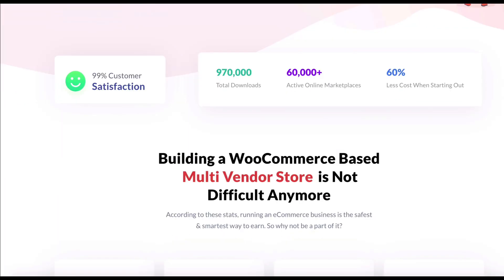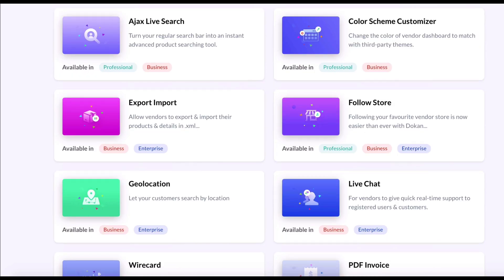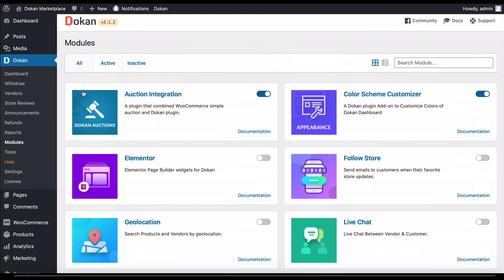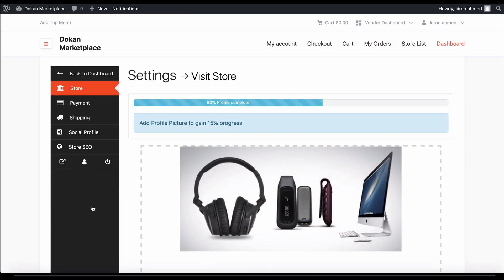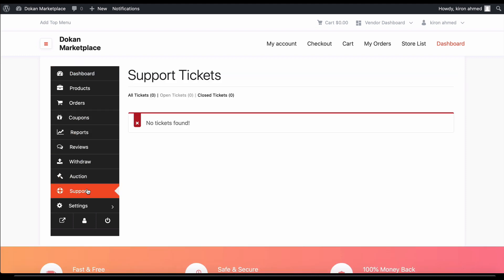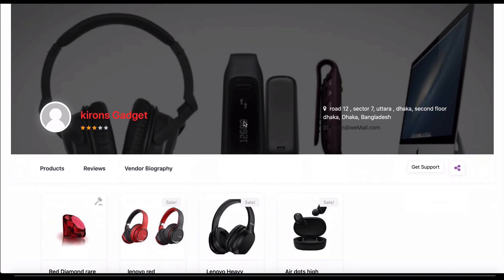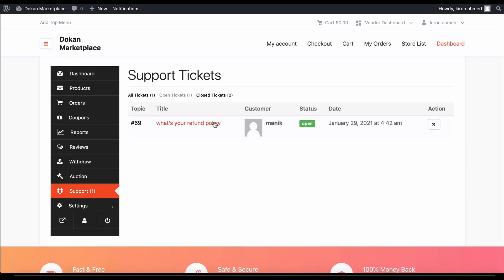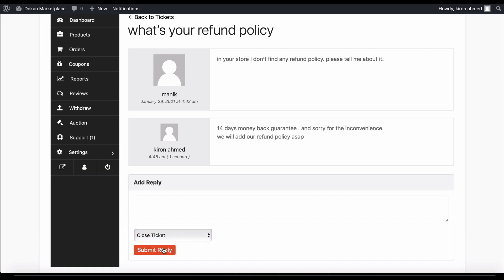How to Set Up Dokan Store Support Module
Dokan stands out as the leading multivendor marketplace solution within the WordPress ecosystem, renowned for its comprehensive features tailored to entrepreneurs' needs. Known for its robust functionality and ongoing enhancements, Dokan continues to improve its customization capabilities.

In this video tutorial, we demonstrate the seamless integration of Dokan Store Support with your WordPress multivendor marketplace. This module empowers vendors to efficiently manage support tickets, enhancing customer service and satisfaction. By following our step-by-step instructions, you'll learn how to set up and utilize Dokan Store Support quickly and effectively, ensuring vendors can handle customer queries and issues with ease.

Join us as we guide you through the integration process, enabling you to leverage Dokan's powerful tools for enhancing support management in your multivendor marketplace. Discover how easy it is to implement this feature and streamline customer interactions, ultimately improving vendor efficiency and marketplace credibility.